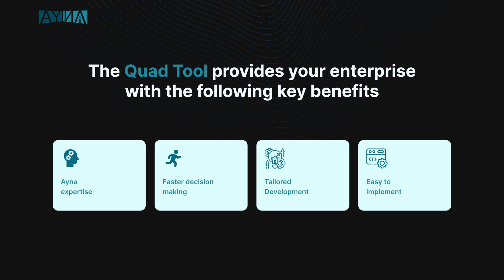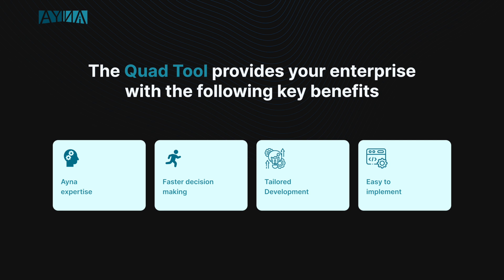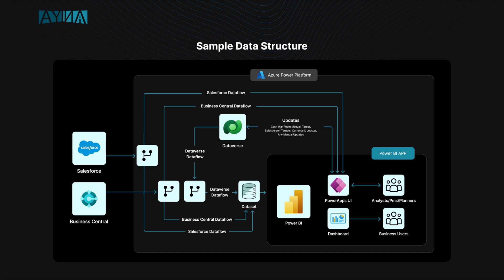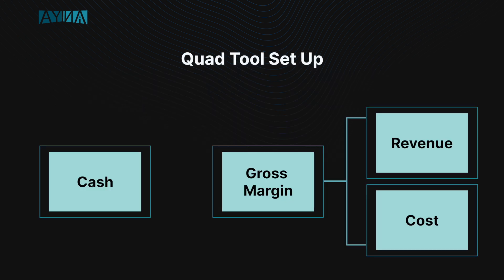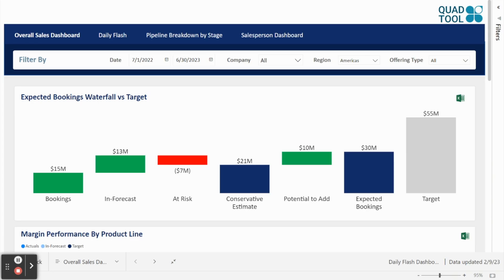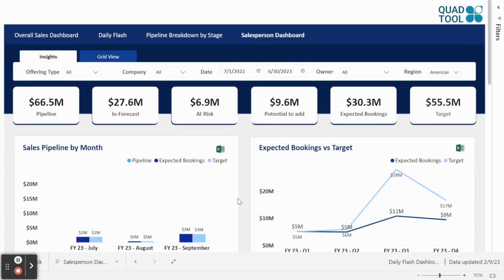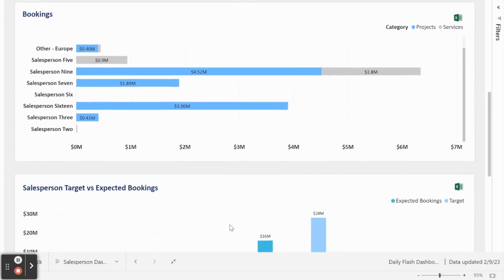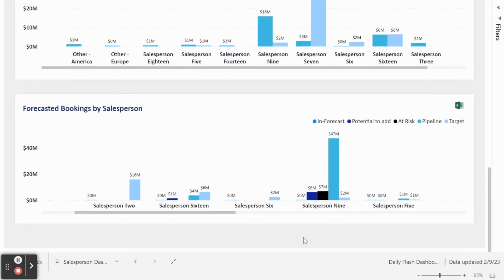Quad Tool Demo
The quad system was developed to help industrial companies run their business through a data centric view. During implementation, our team will tailor the tool to be specifically developed for your company’s context and situation, allowing for granular monitoring and actionable/impactful decision making.